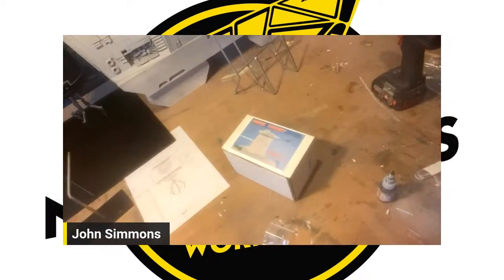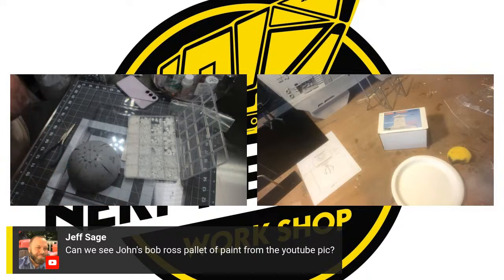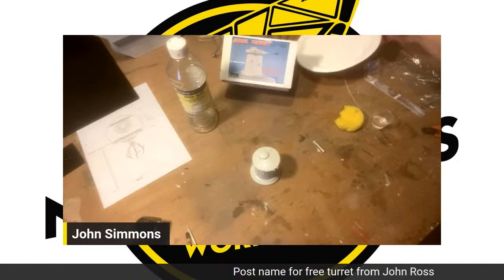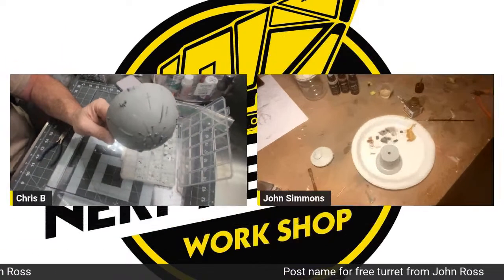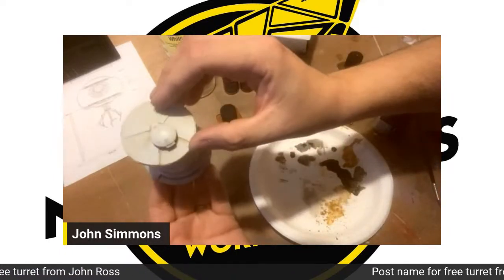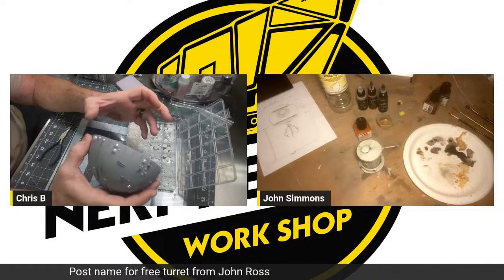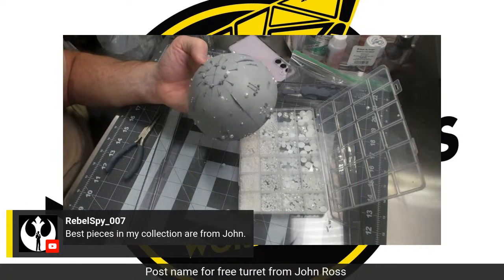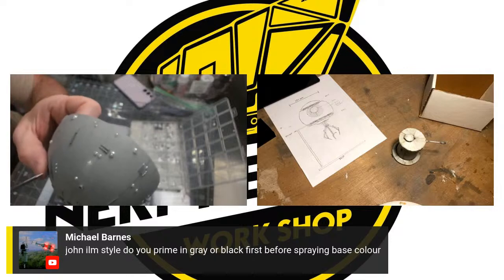Livestream painting w/ John Simmons: Happy Little Turrets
Join John Simmons and I as we livestream while we work on our various Star Wars modeling projects. John gives away his Turret he worked on!